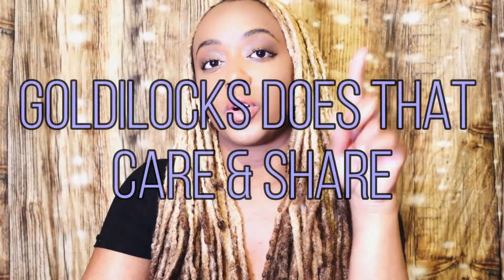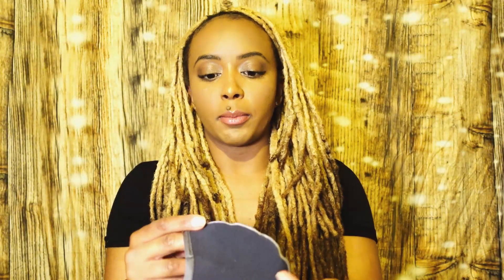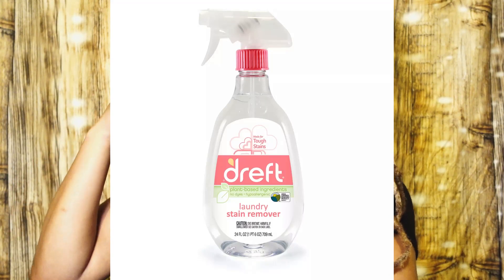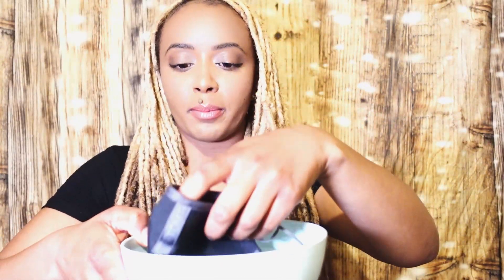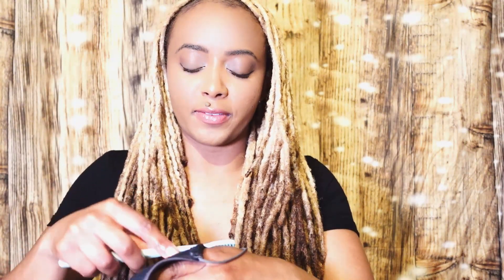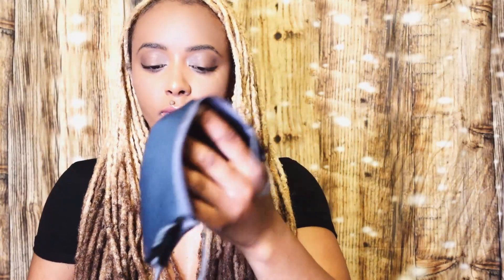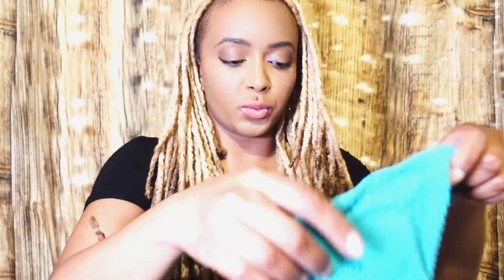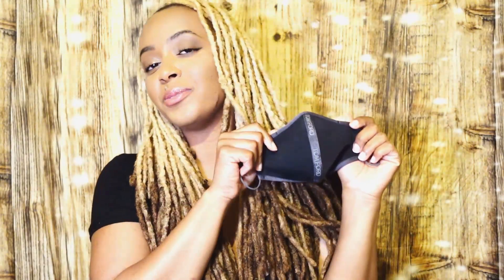Kevin Samuels Tom Ford Face Mask Review & Care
Protected, fashionable and fabulous, everything you'll get with the Tom Ford face mask. Look like your favorite YouTube personality Kevin Samuels. Check out this review to see how to care for your luxury mask.

This is the first video on this channel. Watch for care instructions and to hear my channel inspiration story.

**FACE MASK COLOR IS ASPHALT, SIZE S**

🛒My Favorite Products:
Setting Spray
Stain Remover